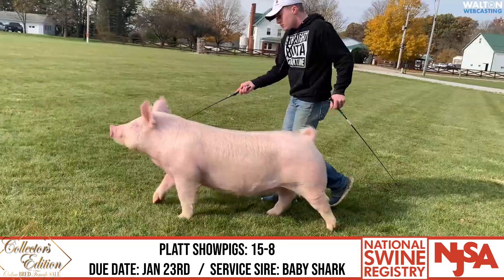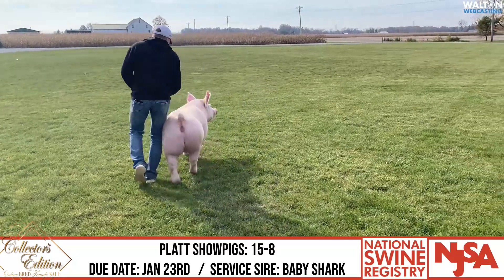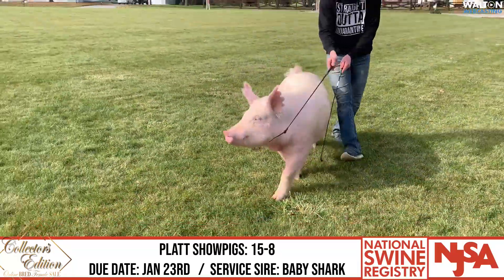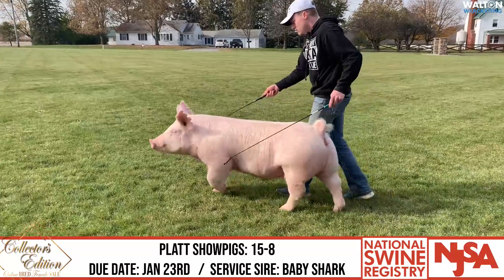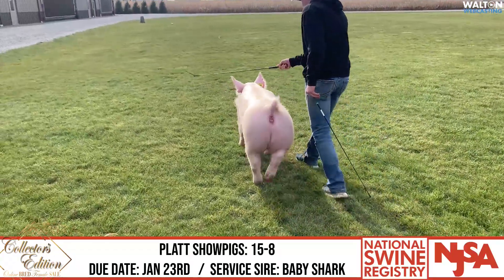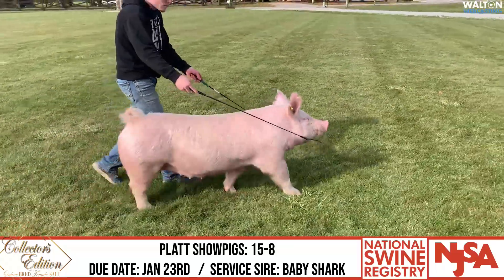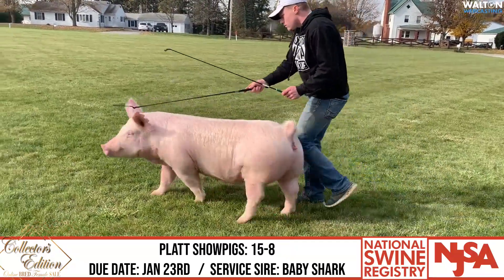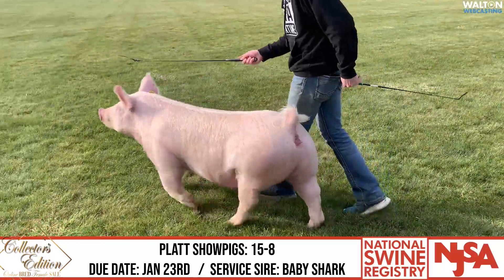LOT 14 PLATT SHOWPIGS YORK 15 8